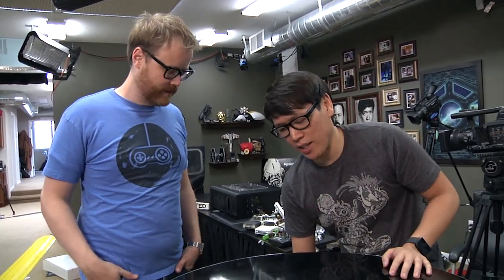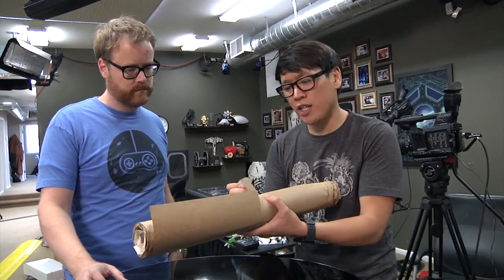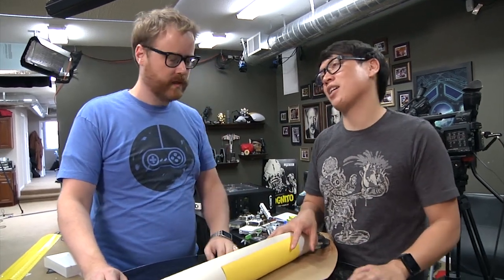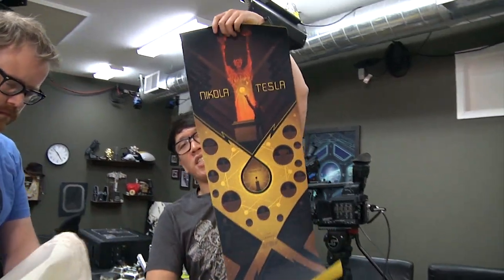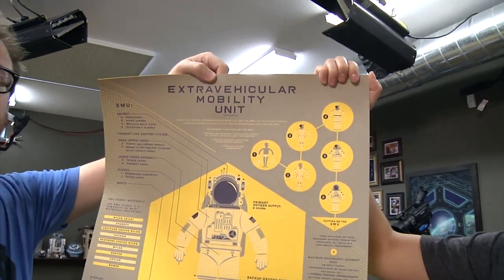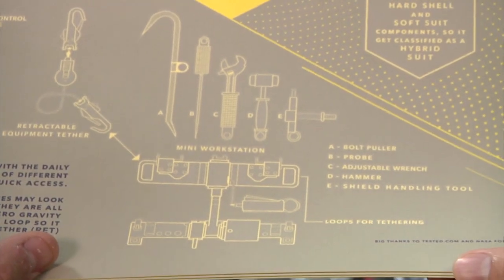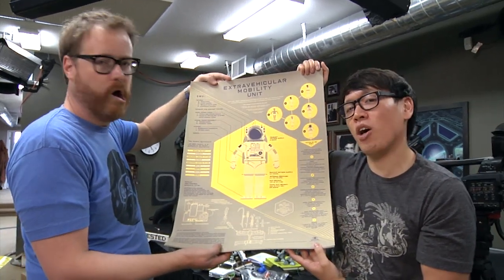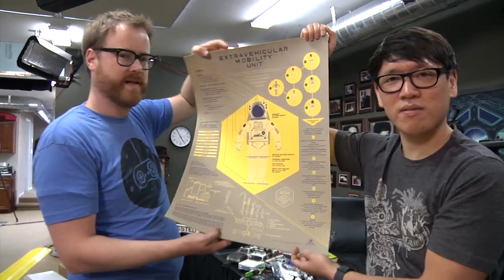Tested + Spacesuit Infographics Poster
We get really excited about a package that arrives in the mail. It's an awesome infographics screenprint created by the talented Kevin Tong, detailing all the components of NASA's EMU spacesuit. Not only is the poster beautifully designed, but the artist actually used one of our videos for technical reference!